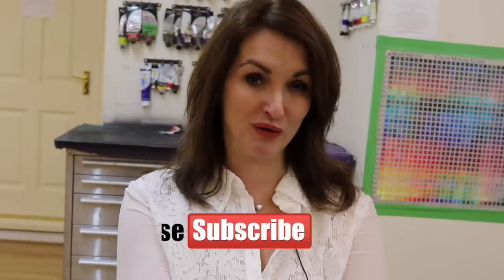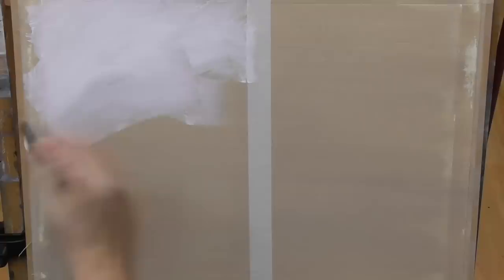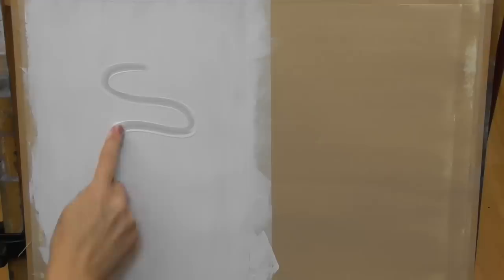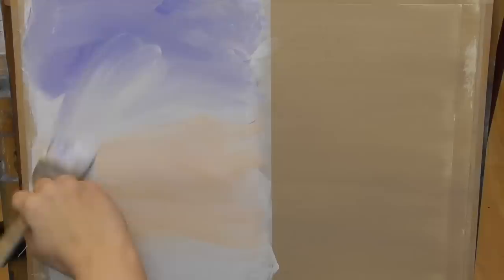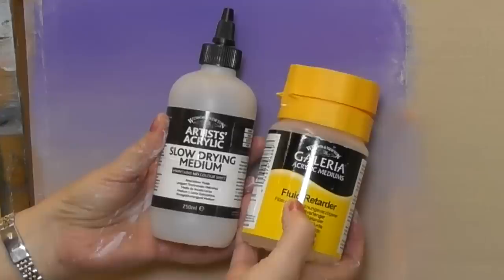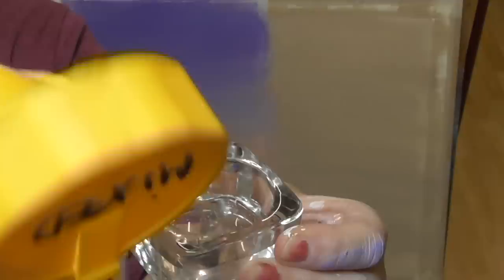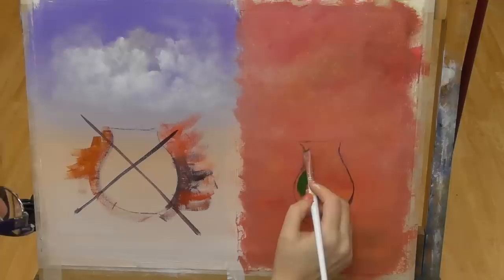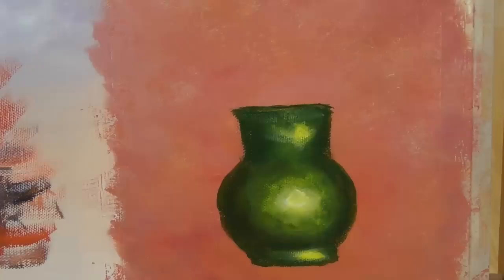How to blend with Acrylic Paint - 5 TOP TIPS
In this video, I share my 5 TOP TIPS on how to blend with acrylic paint.  I hope you find this useful.